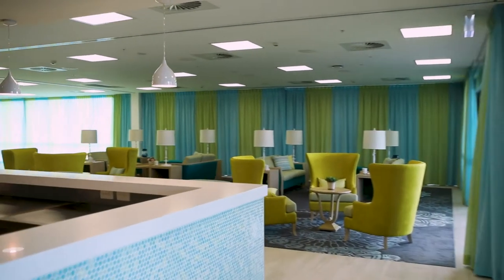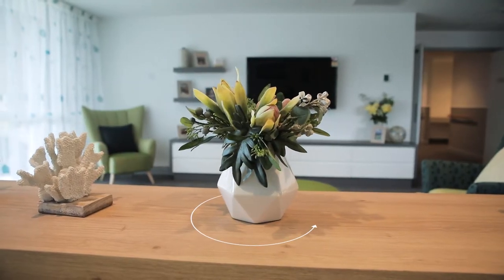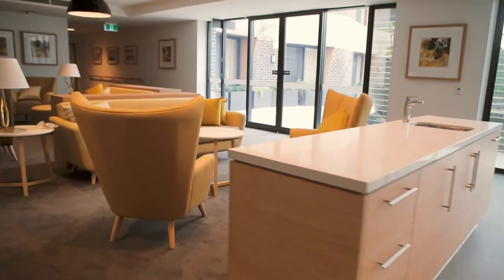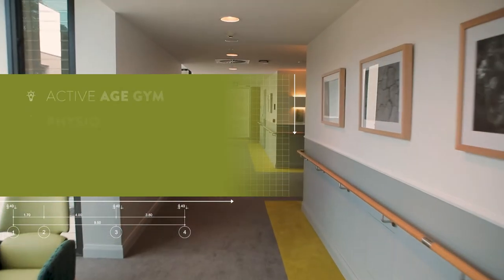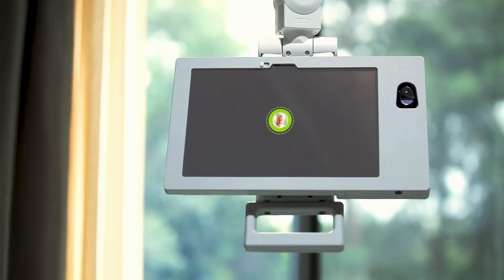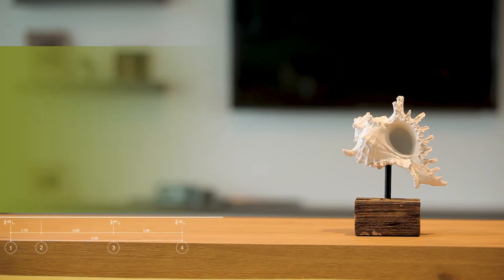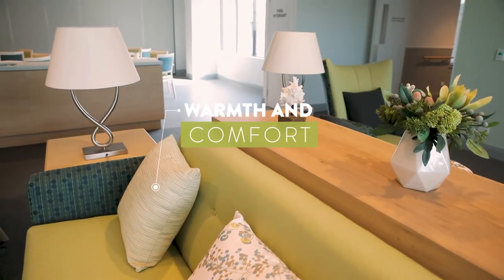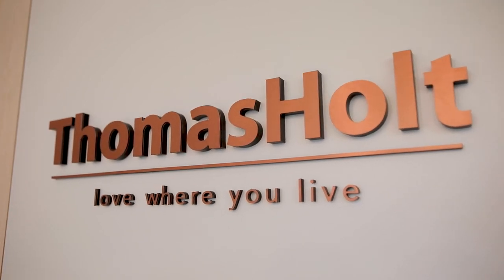Thomas Holt - Flame Tree Building Interior Design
Thomas Holt is a community based, not-for-profit organisation that has been providing accommodation and care services to older Australians for over half a century. Our promise is to provide you with a variety of options depending on your needs now and in the future.